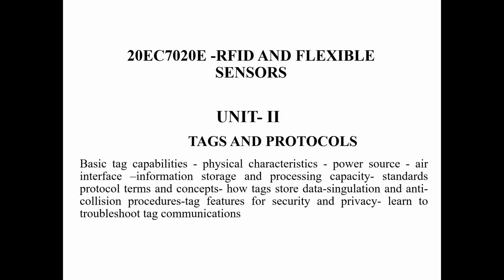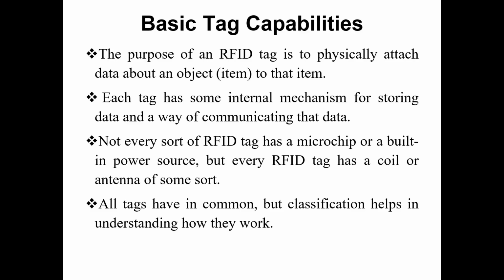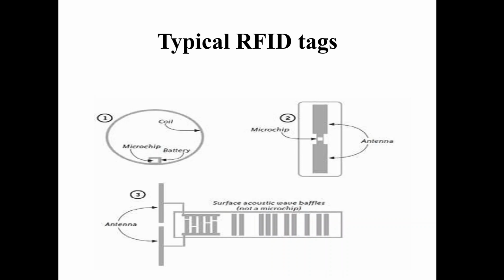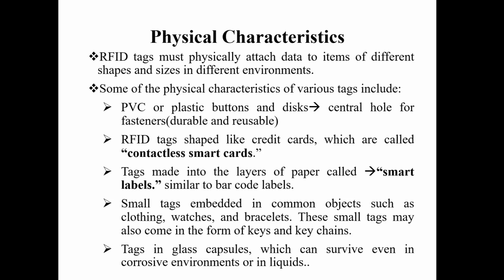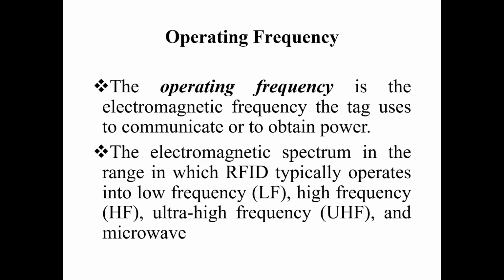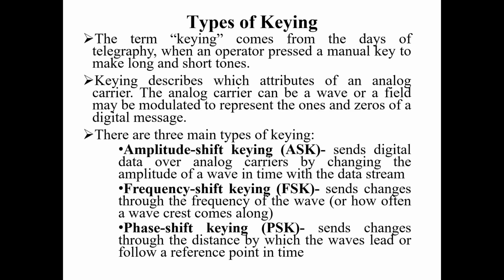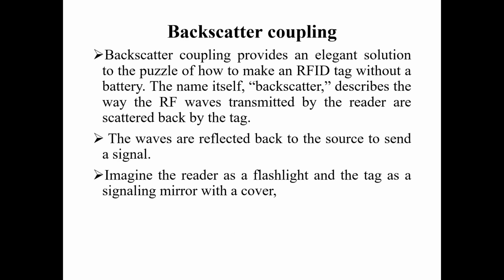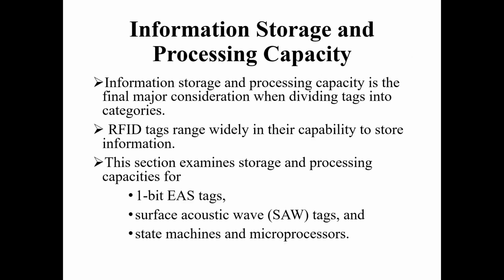RFID U 2